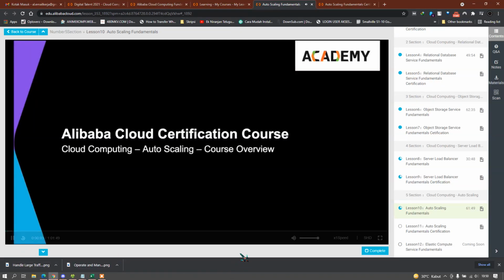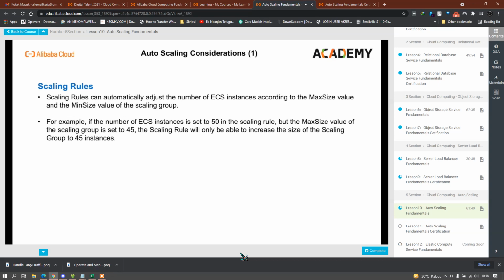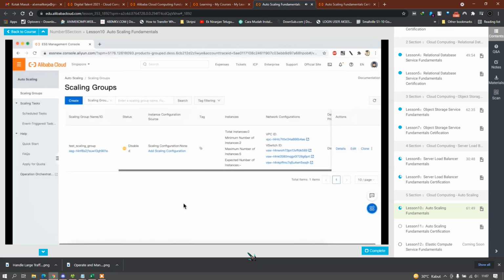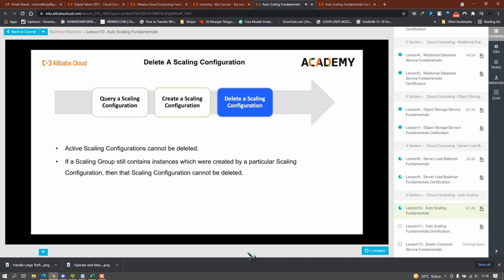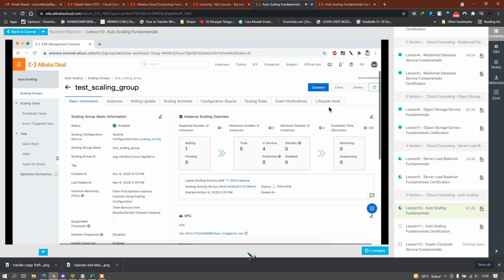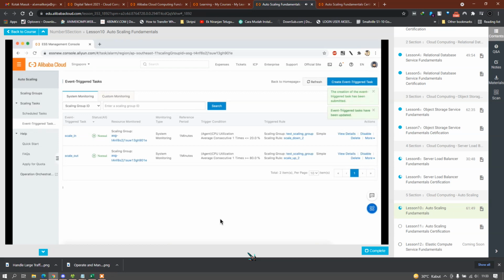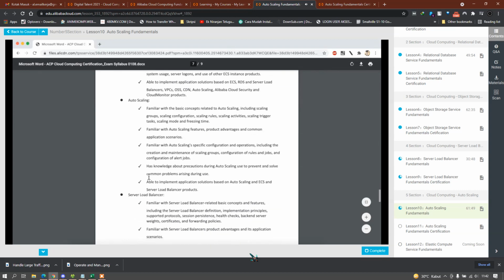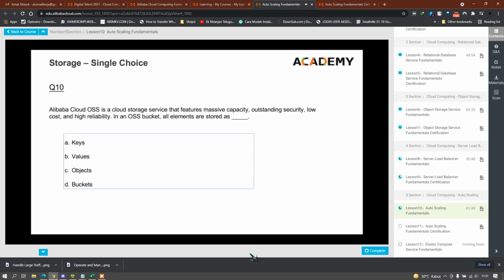Cloud Computing - Auto Scaling